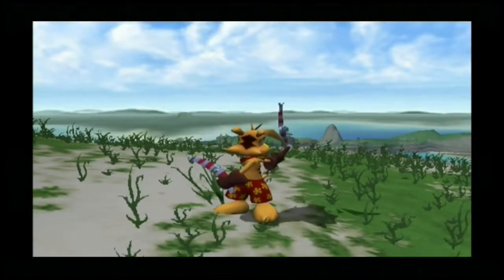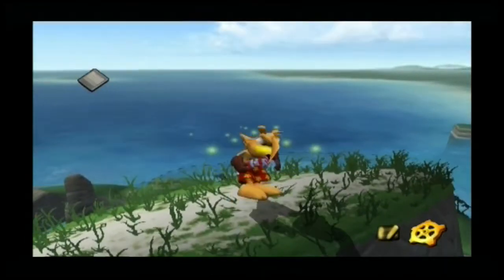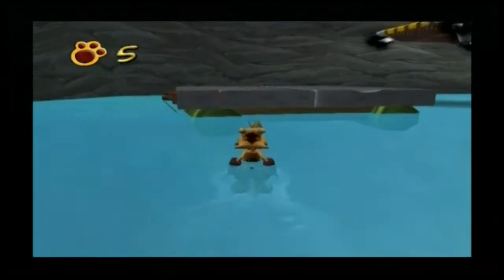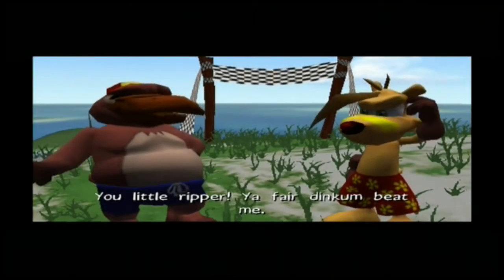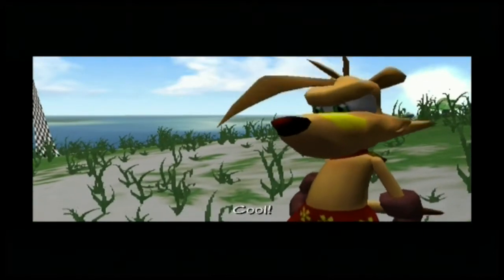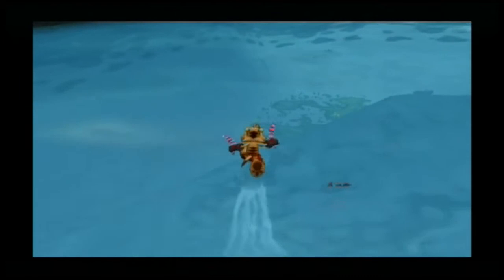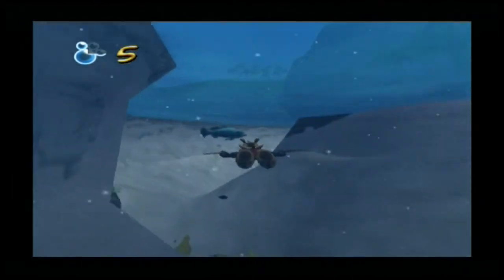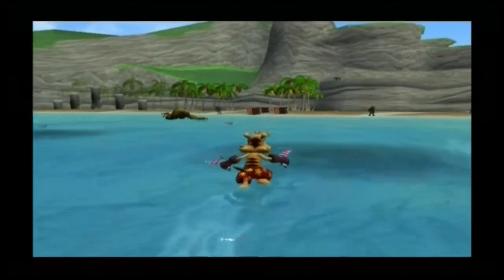Let's Play Ty the Tasmanian Tiger: Episode 3 - Ship Rex (2/4)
Ahoy there! I apologise for the very long delay between episodes, I've been busy these past weeks and my phone decided to cut some audio out meaning I had to be a bit trickerish while editing

Anywho, let's continue our journey in the great outback. New Rangs, Sharks and CRABS galore as we visit the Great Barrier Reef in Ship Rex!